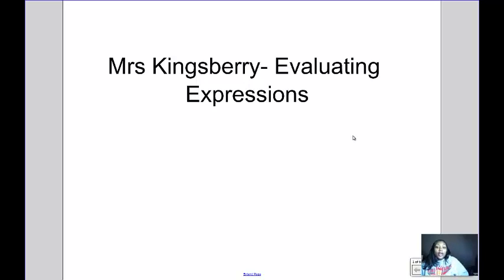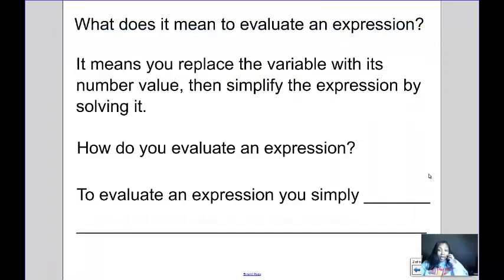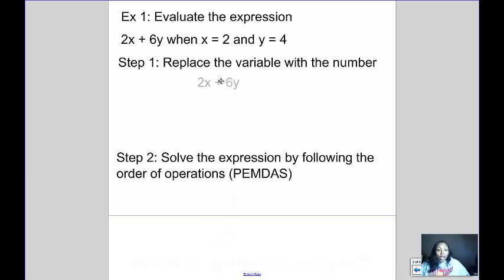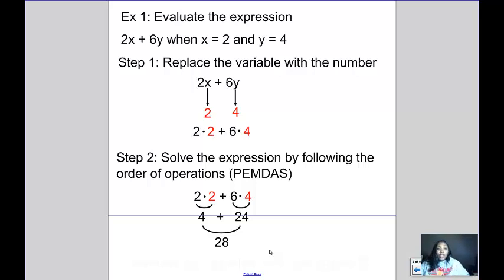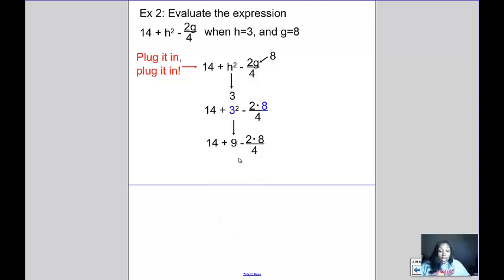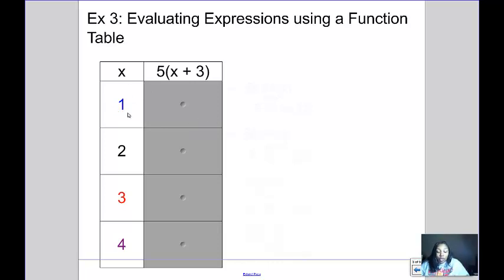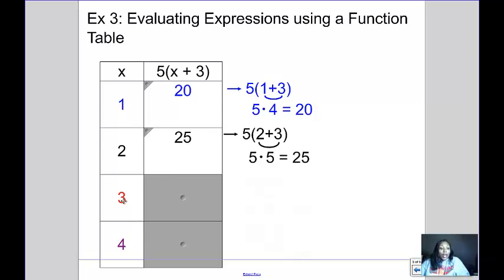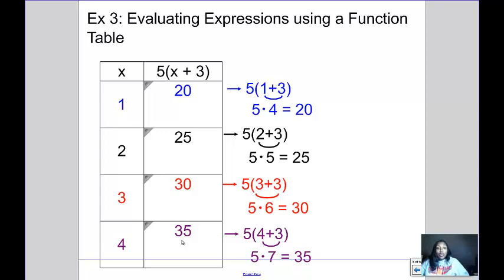Mrs Kingsberry- Evaluating Expressions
How to evaluate an expression